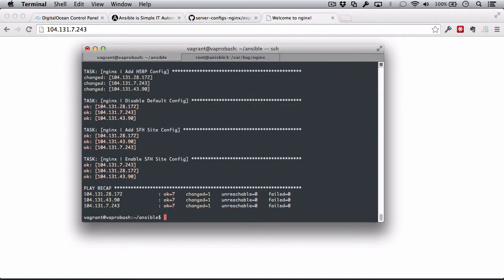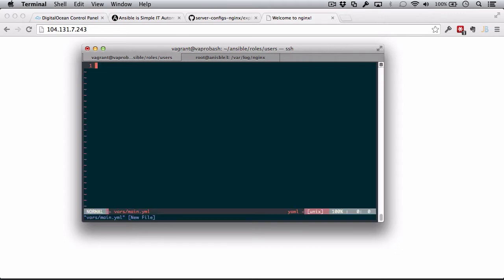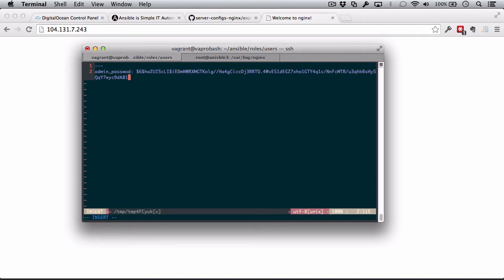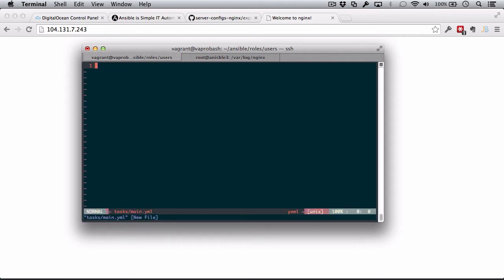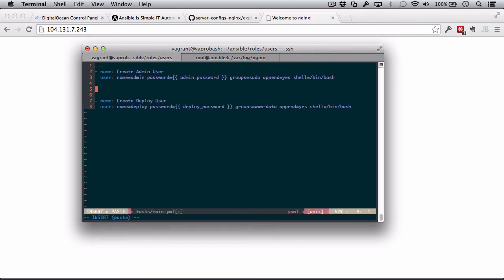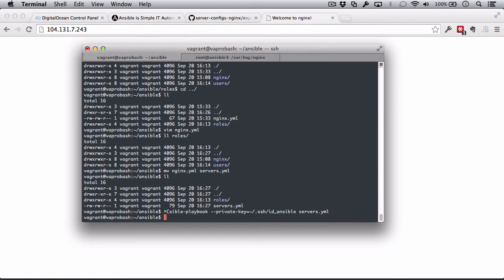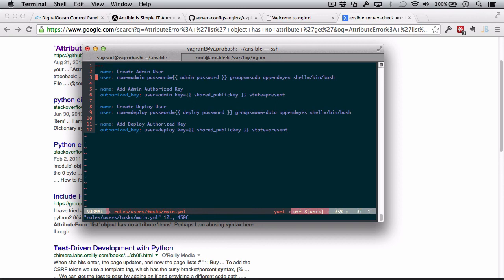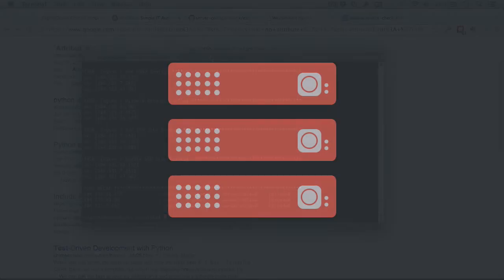Securing Details with Ansible Vault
Use Ansible vault to protect sensitive data witin your Ansible Roles!